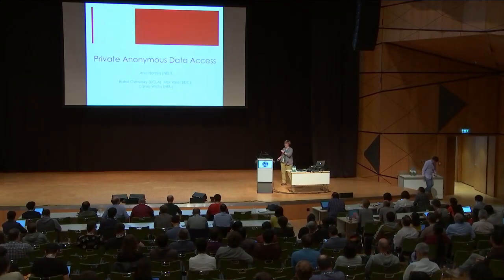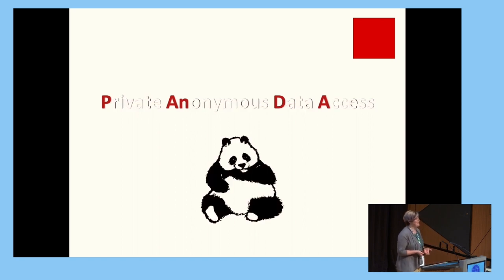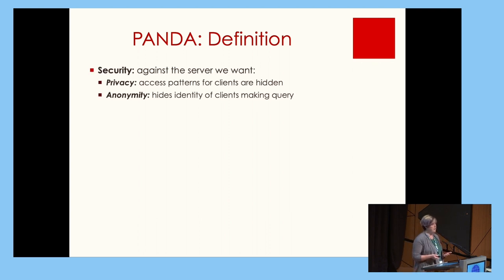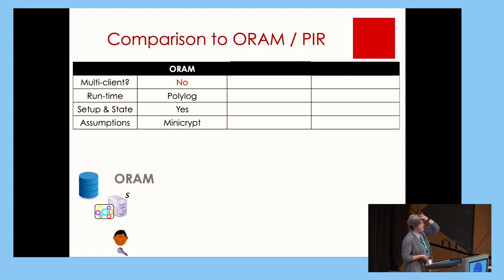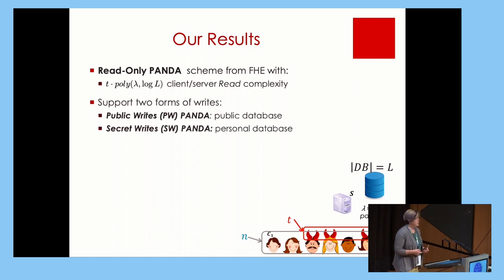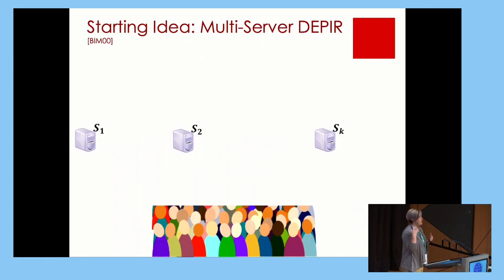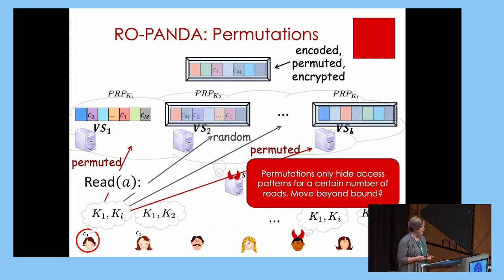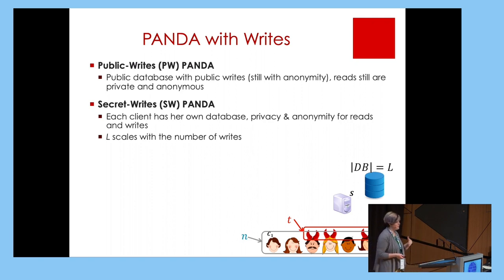Private Anonymous Data Access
Paper by Ariel Hamlin, Rafail Ostrovsky, Mor Weiss, Daniel Wichs presented at Eurocrypt 2019